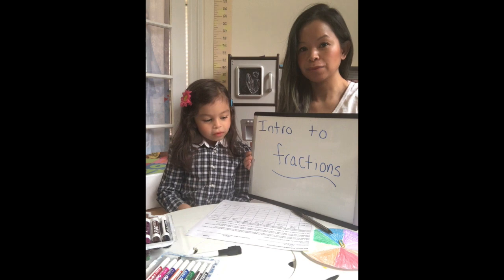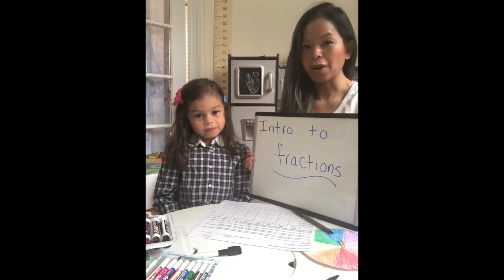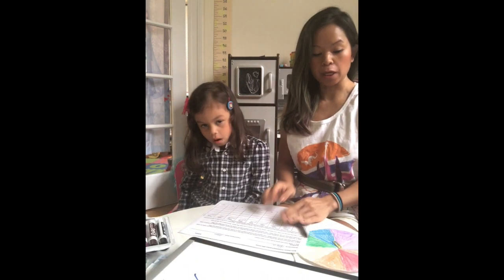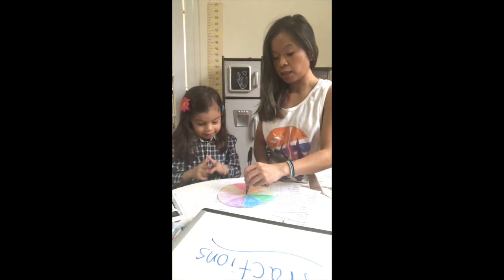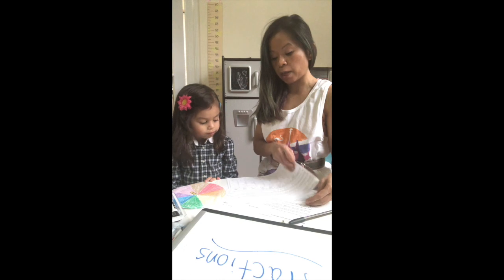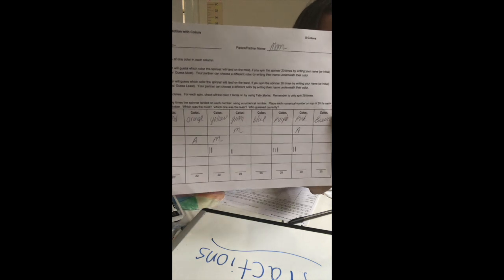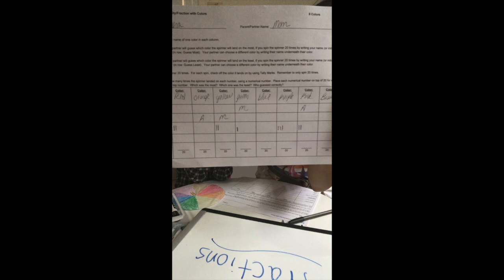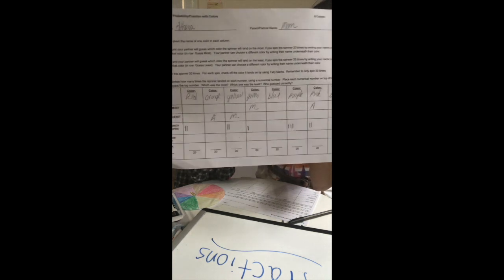Introduction to Fractions and Probability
This mini lesson is an introduction to fractions and probability using a homemade spinner with 8 equal parts. There is also a modified version using 4 equal parts.  You can also modify the lesson further by spinning the spinner more than 20 times, just make sure you change "20" to the number of times you spun the spinner.

Age: 5+

Other lessons:

Part 1: Number Story Problem. Since everyone is home due to the Corona Virus, my mom and I decided we wanted to teach our friends how to have fun with adding.  Watch the video to find out how.  Recommended ages: 4 to 6

Day 5: Vocabulary/Writing Workshop with the words: house, saw, they and with.  Vocabulary word of the day: Game.